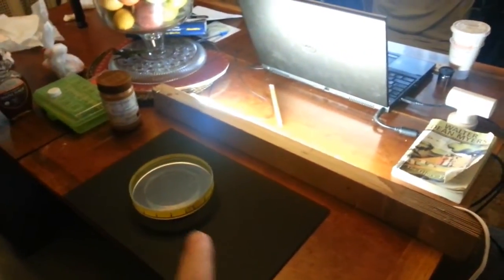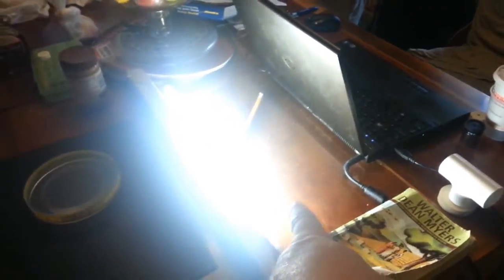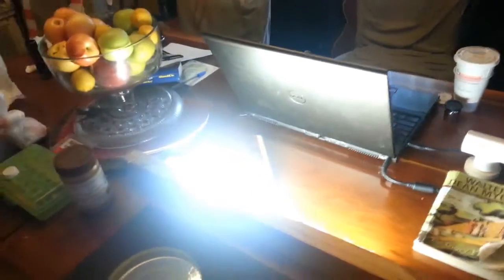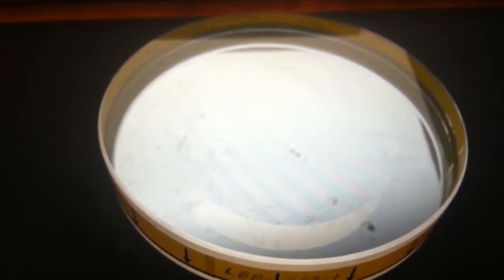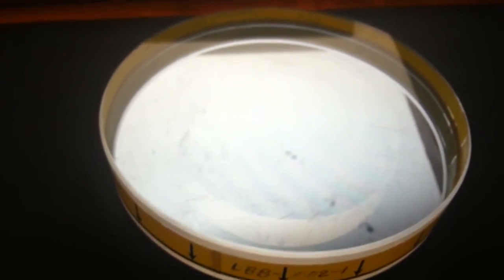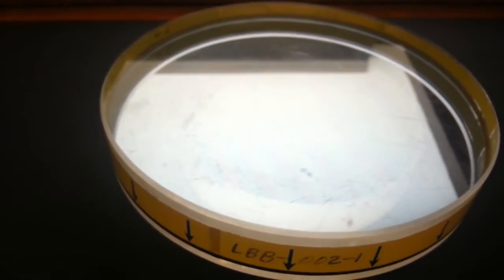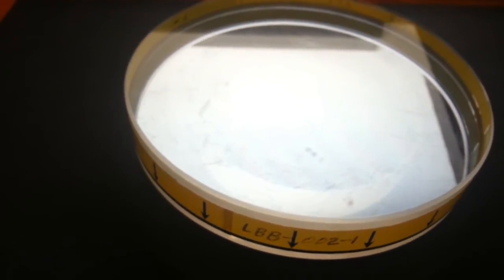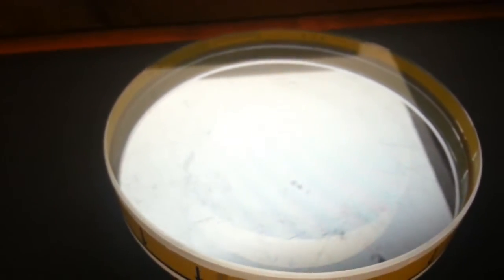how to test an optical flat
I actually start out to demonstrate how you can view the fringes without the use of a typical beam splitter and 10' of distance.

but in the end I see the lens on my phone has bad stig and it causes error in the recordings.

visually I can move my head around and the frines stay where they are only get thicker as I decrease the angle of viewing.

with my phone I can move the phone all around and the fringes move all over the place with the phone.

also you can see uneven spacing with the phone thats not there visually or when I take pics with my nikon camera.